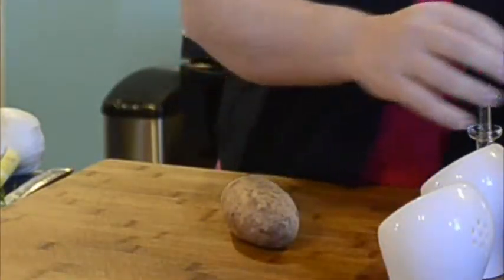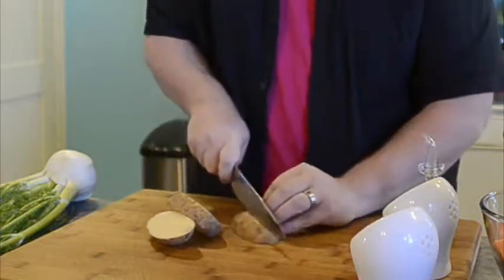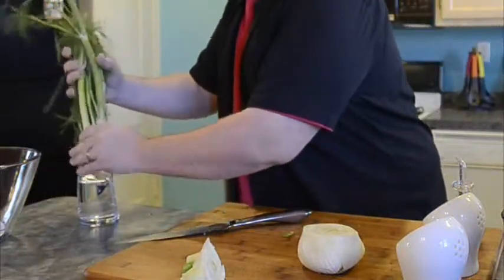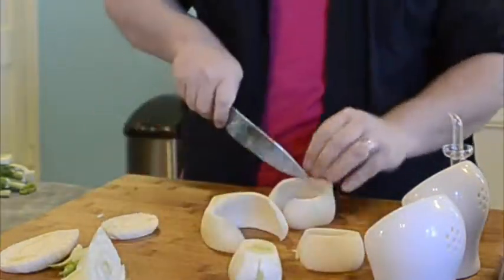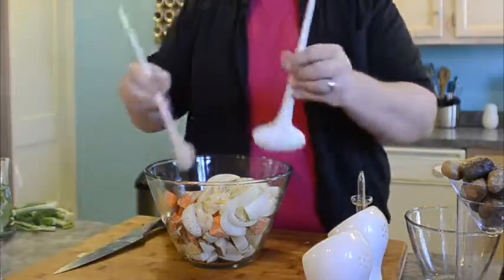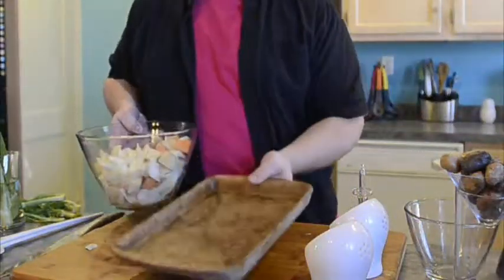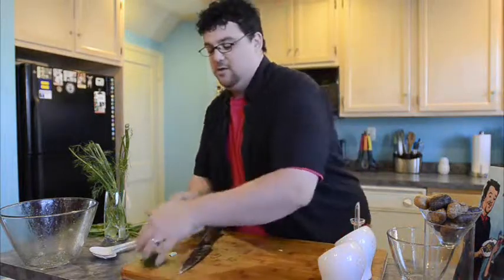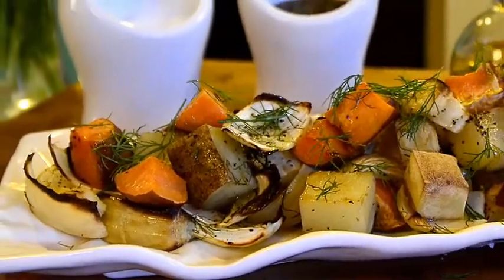Sharing recipes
From art school to food author Eric Rittenhouse has published his fist cookbook ìEric Dishes & Dustin Mixes.